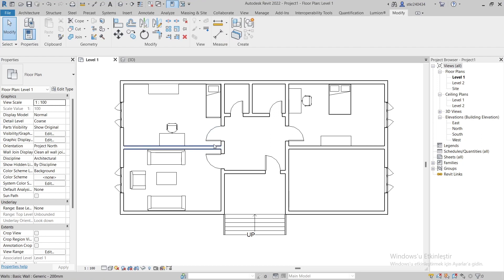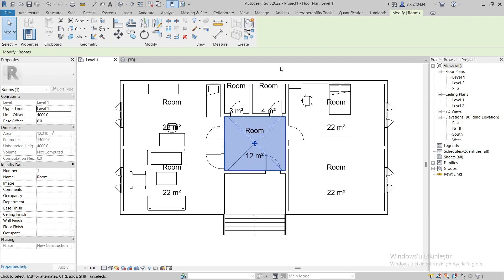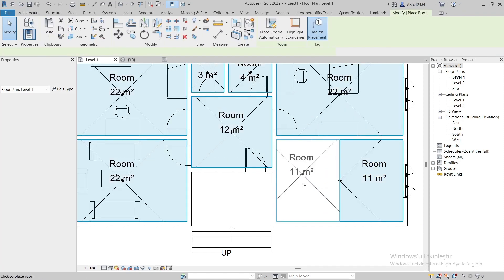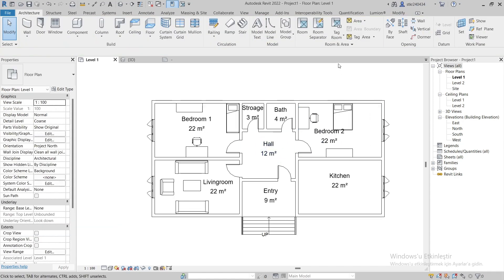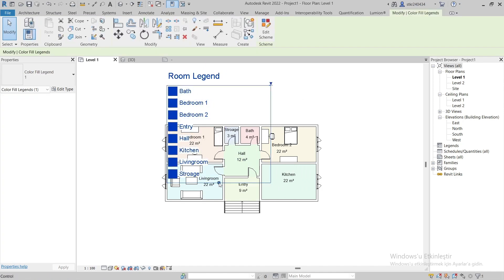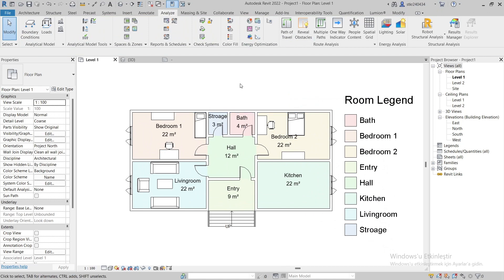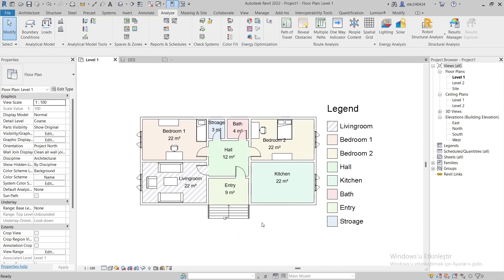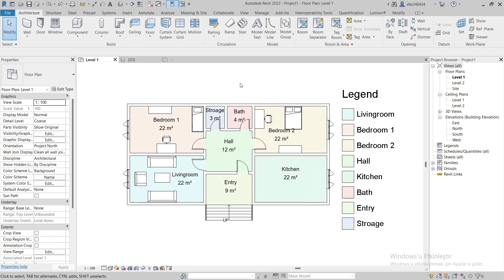How to make Color Scheme using Room Tag in Revit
In this video I tried to make a color scheme using room tag and room schedule commands. I tried to show how to make edits in these commands. I hope it was helpful.

For More Tutorial